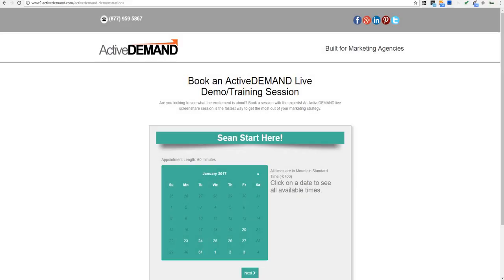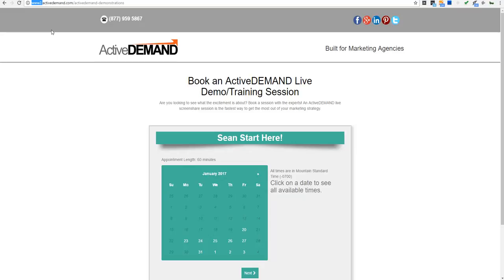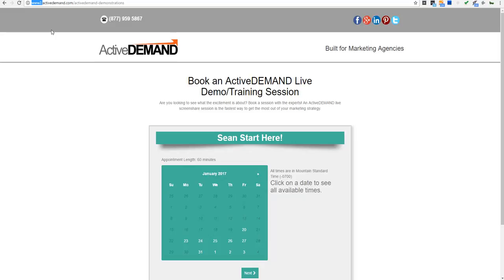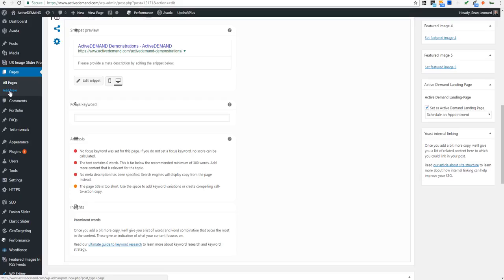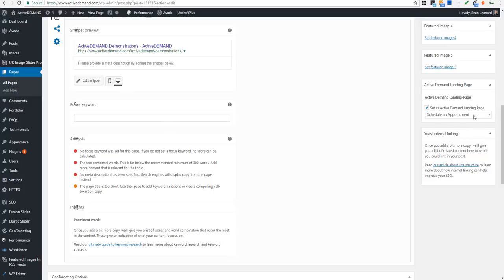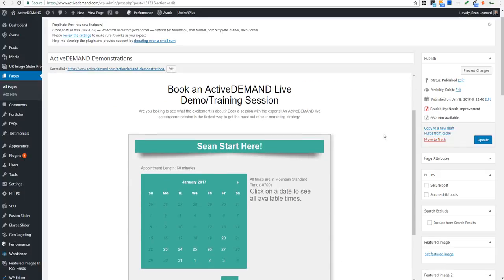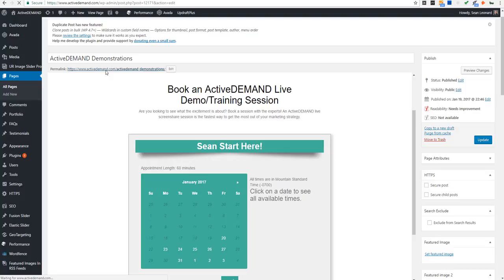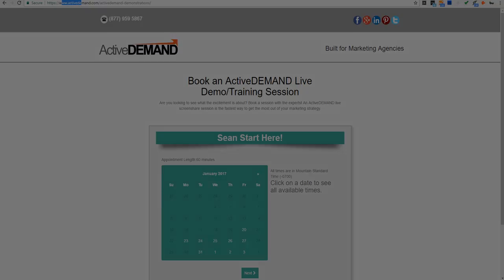Publish Landing Page In Wordpress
This video will show you how to publish ActiveDEMAND Landing Pages within your WordPress site. The ActiveDEMAND plugin makes it easy to take control of your dynamic landing pages.